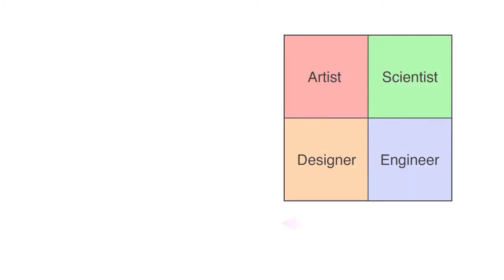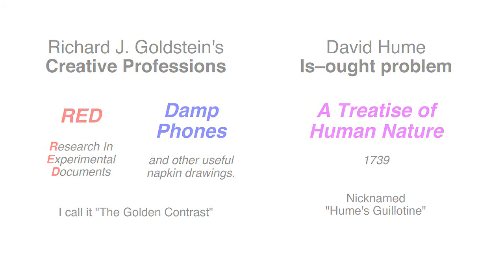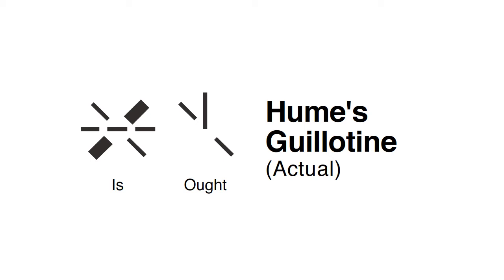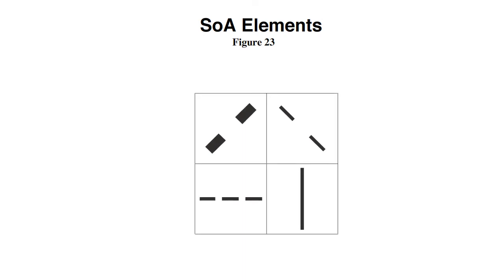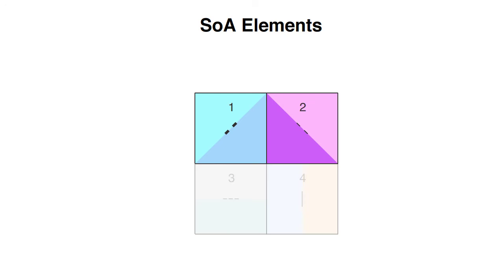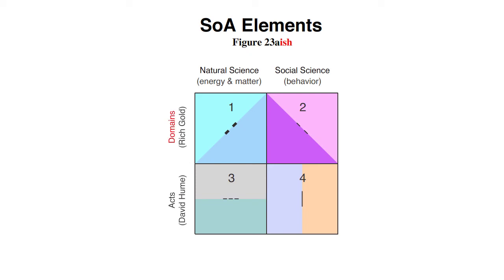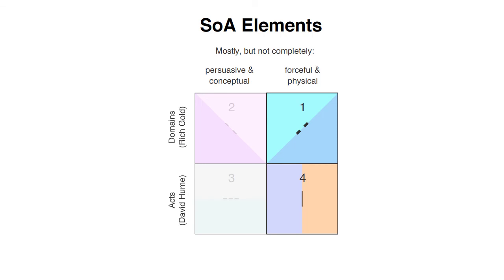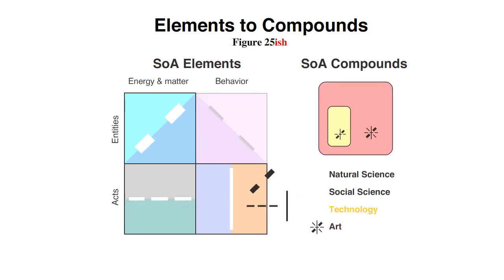Art, Science, Art: Figure 23ish and Figure 25ish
Elements and compounds of the theory.

00:00 Intro
00:21 Inspiration for SoA Model
00:33 Hume's Guillotine
01:14 SoA Sub-elements
01:25 Ontological Chemistry
01:44 Figure 23ish "SoA Elements"
02:49 Figure 25ish "SoA Compounds"
03:24 SoA Model Beyond Disciplines
03:44 Outro